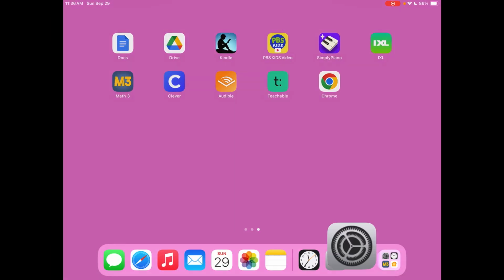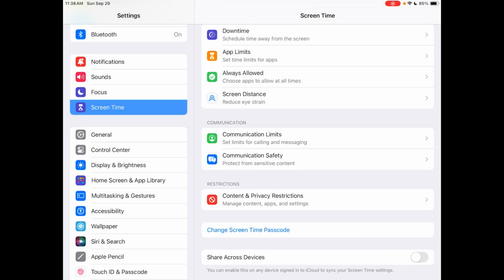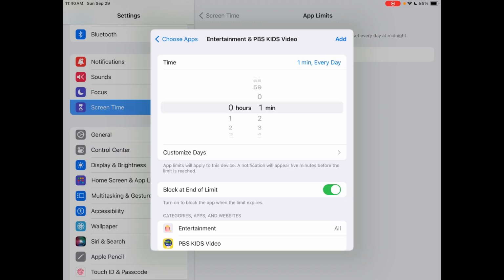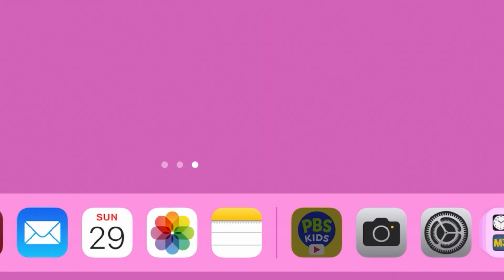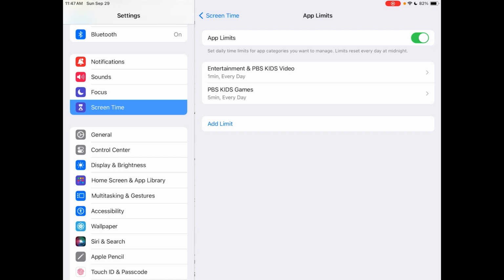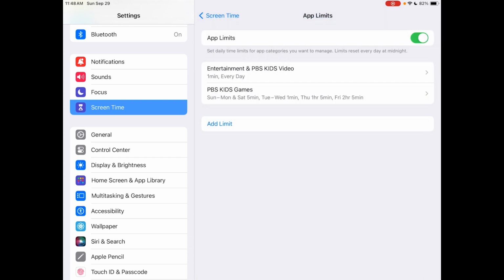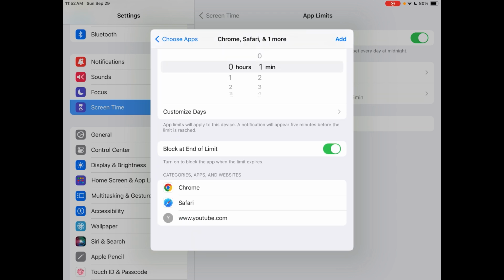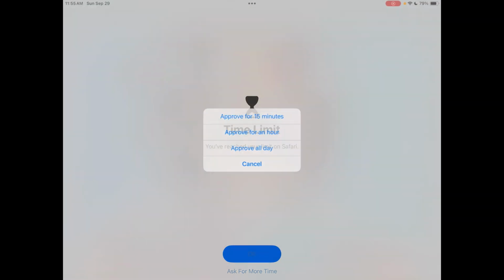Help Your Kids Focus: Set iPad Screen Time App Limits for Homeschool Success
Have you been seeking a solution to screen time battles? Have you noticed that your kids go off topic when using devices for lessons? Are you considering giving your child a device, but don't want them to feel entitled to have free rein or worse yet, become screen addicted?

1️⃣ Whether you’re a homeschooling parent trying to keep your kids on task or the parent of children who have homework obligations, these device settings, along with your communication and consistent reinforcement of expectations, can help your child(ren) develop self-regulation skills that even many adults struggle to exhibit.

2️⃣ Although these keywords were recommended, I hesitate to use terms like: iPad parental controls, parental controls tutorial, screen time control for kids, iPad controls for homeschooling, homework screen time control, iPad app restrictions. Even these give me pause: set app limits on iPad, iPad screen time limits, how to limit screen time.

3️⃣ Children need parameters within which to navigate safely. It is important to communicate to your children WHY you are setting this up and what BENEFIT you believe it will bring to them and to your family in the short-term as well as long-term. Setting limits in any area of their lives without helping them understand is simply control. Afford children the opportunity to reason through and present another viewpoint and/or solution. Help them navigate the journey to adulthood by learning skills when they are young.

▶️ I’ll show you step-by-step how to adjust iPad / iPhone settings, ensuring your children have access to only what they need to be successful in their commitments until screen time rewards are earned. Once they've completed their chores and/or lessons, you can unlock their favorite entertainment for a specified amount of time with a simple passcode.
It’s an easy way to help your kids stay focused, protect against screen addiction, and make screen time more intentional. Say goodbye to distractions and hello to more productive learning!

⏭️ After you watch this video, head over to the channel page to binge watch other tips and resources for your homeschool and family life. It's okay to give yourself a time limit too 😉.

If you choose to purchase something using links I provide to any resources, I may receive a referral commission at no additional cost to you. I consider it your way of saying "Thank you" for providing valuable content. You're welcome and I appreciate your support 🙏🏽.

🛍️🛒 In time, I intend to do videos on all digital products listed.
1. Audible subscription
2. Kindle Unlimited subscription
3. Kindle Paperwhite Kids
4. The Waldock Way Discovery Decks
6. Literary Adventures for Kids.
8. Outschool. $20 off this or any class I highly recommend courses by Kelly Tudor (Native Studies), Mrs. Jen Altman MSEd (IEW / writing), and Lisa Hamilton (geography).

00:00 Digital homeschool resources
00:28 ⚙️ Settings ➡ Screen Time
00:49 🔐 Lock Screen Time Settings
01:19 Changing Password
01:47 App & Website Activity
02:32 App Limits  ➡ Add Limit
03:03 🚫 BLOCK AT END OF LIMIT ⌛️
04:00 Test It
04:56 One More Minute. Don’t Have to Ask For More Time
05:37 ⏰ Ask For More Time Requires Passcode
06:10 Customizing Days & Times
07:05 Websites & Chrome Browser Limits
08:27 Safari Browser Limit
10:29 Kids Using Devices ➡ 👀 Binge Watch

🗣️ Comment which digital resource(s) you’d like me to review / demo.

May the you find the beauty that inspires your be-ing, the knowledge and wisdom that nourishes your brain, and the physical wellness and strength of character to move through the world with brawn.